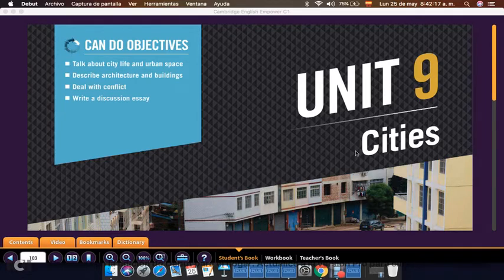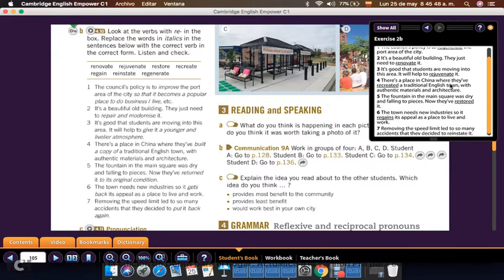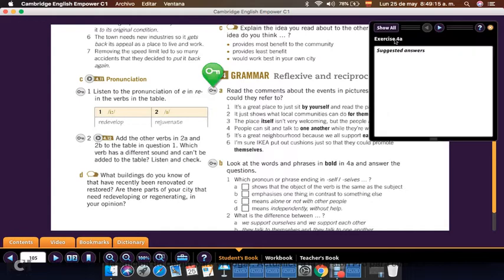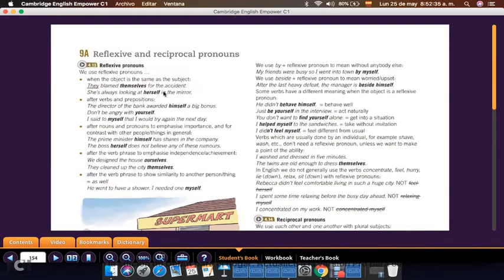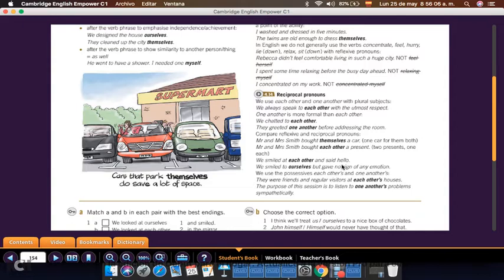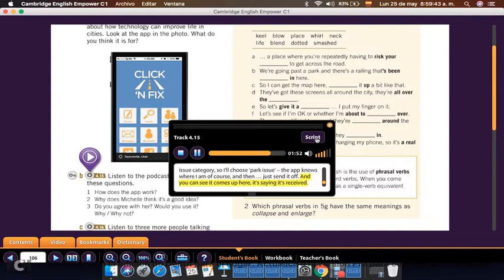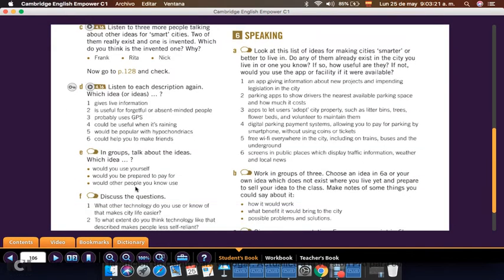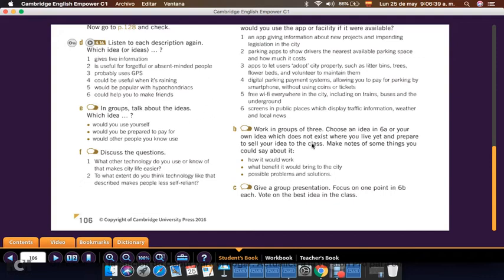ADVANCED SB103 104 105 106